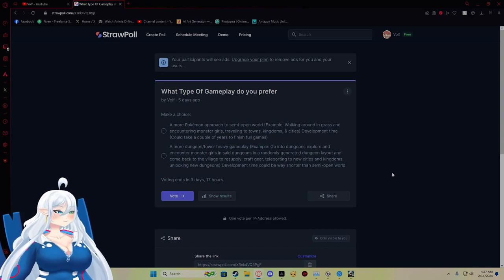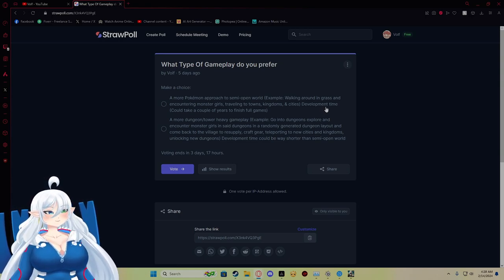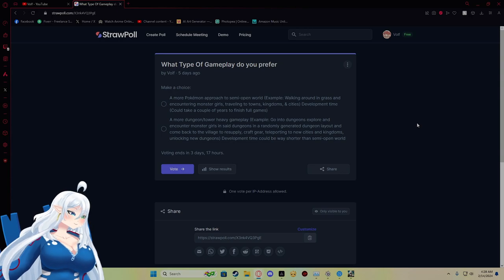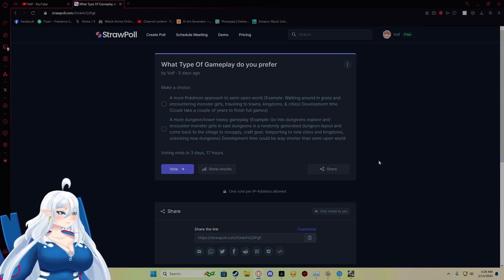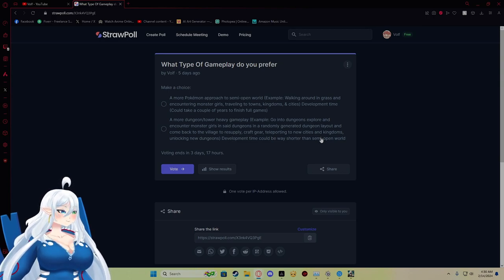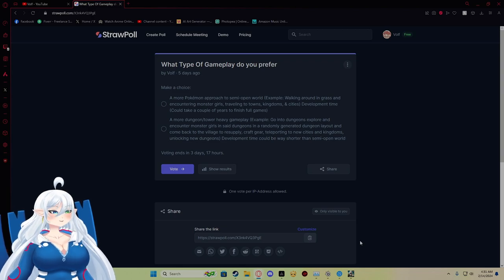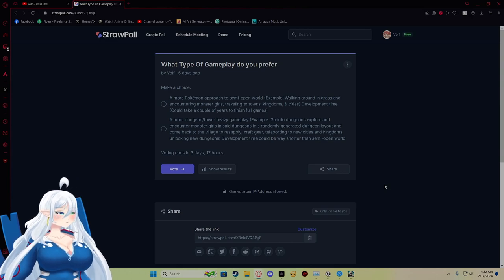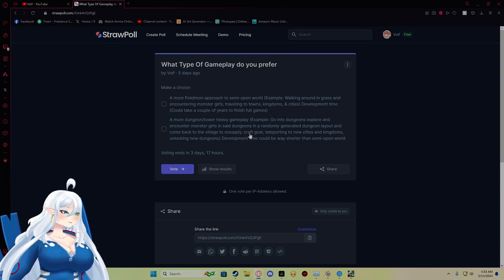Explaining The New Poll About Overworld Gameplay